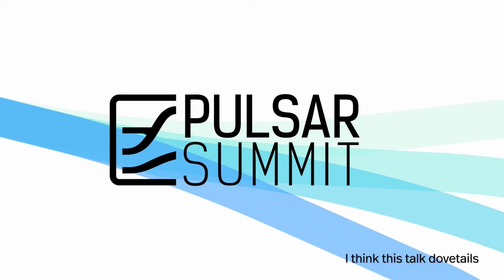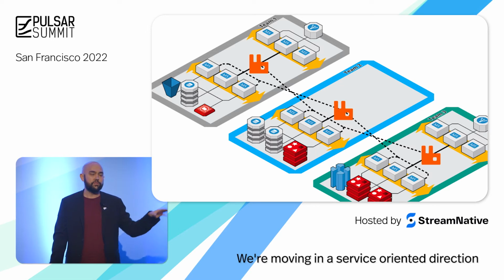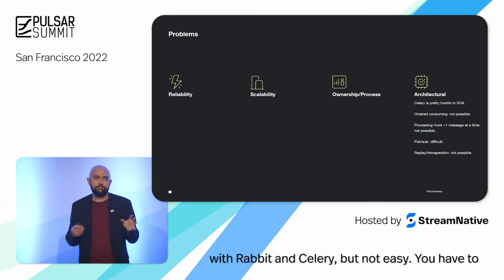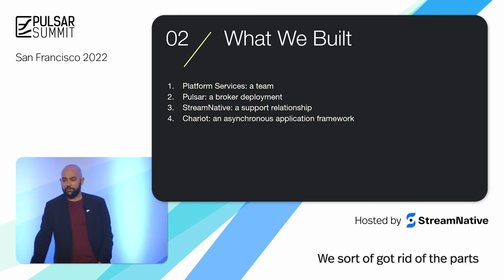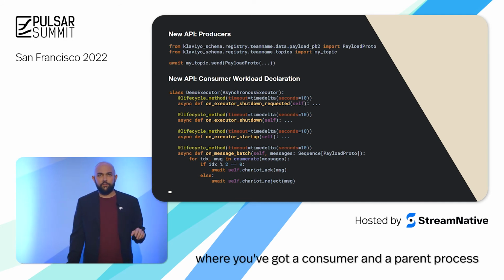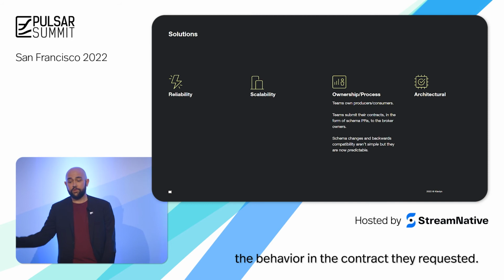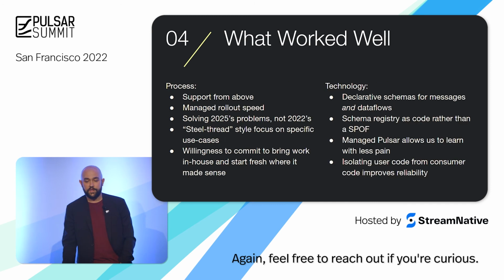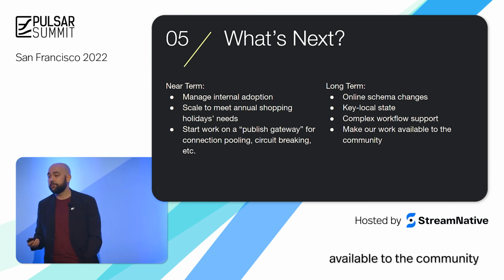Building an Asynchronous Application Framework with Python and Pulsar - Pulsar Summit SF 2022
Zac Bentley describes Klaviyo’s internal messaging system, an asynchronous application framework built around Pulsar that provides a set of high-quality tools for building business-critical asynchronous data flows in unreliable environments. This framework includes: a pulsar ORM and schema migrator for topic configuration; a retry/replay system; a versioned schema registry; a consumer framework oriented around preventing message loss and in hostile environments while maximizing observability; an experimental “online schema change” for topics; and more. Development of this system was informed by lessons learned during heavy use of datastores like RabbitMQ and Kafka, and frameworks like Celery, Spark, and Flink. In addition to the capabilities of this system, this talk will also cover (sometimes painful) lessons learned about the process of converting a heterogenous async-computing environment onto Pulsar and a unified model.